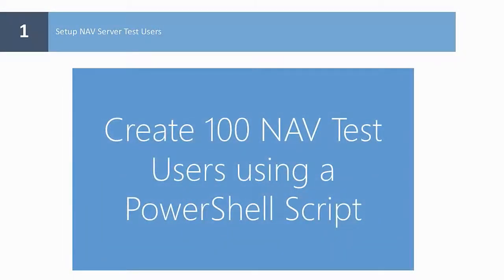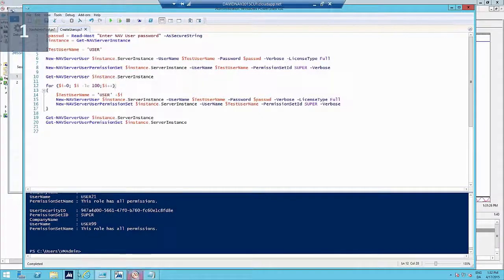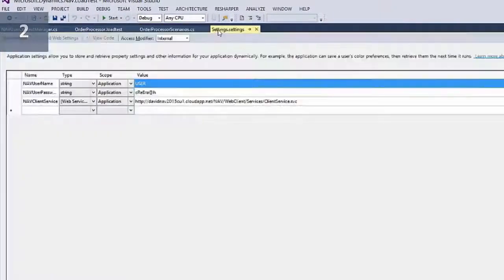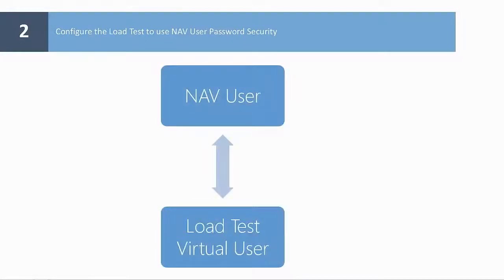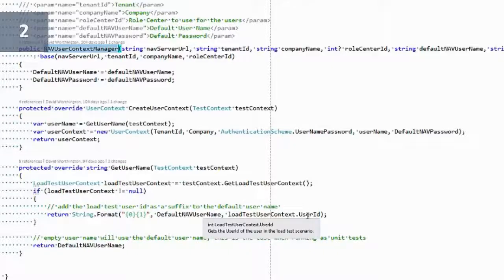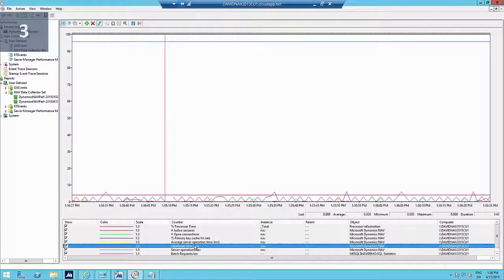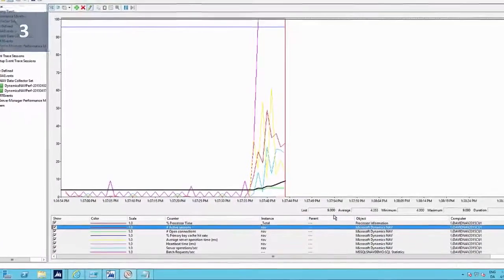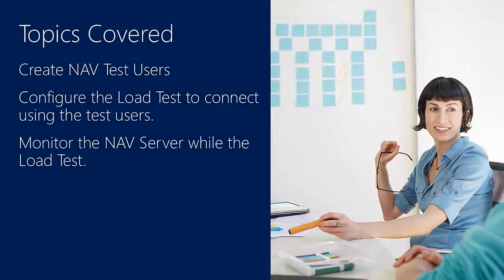Dynamics NAV 2015 - How Do I Simulate Users when Load Testing